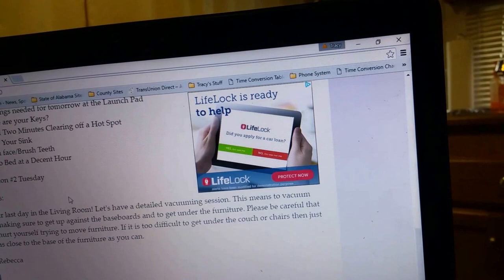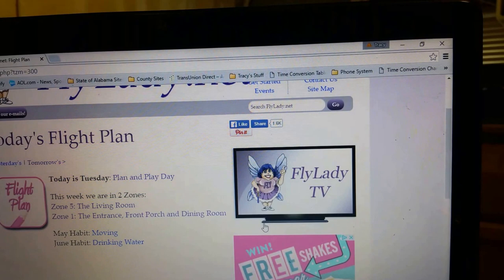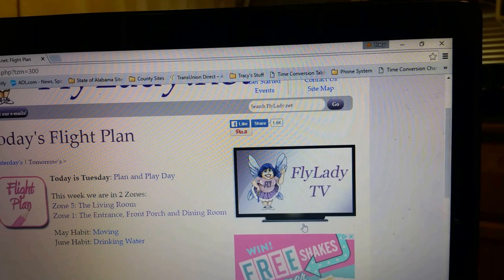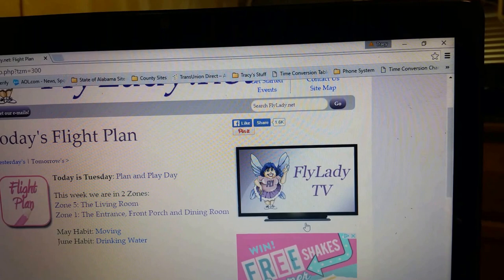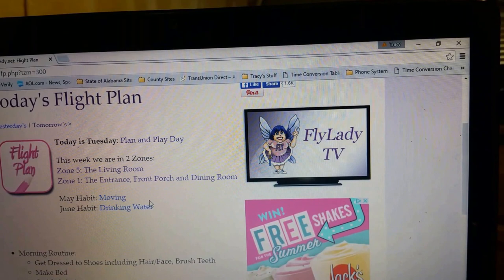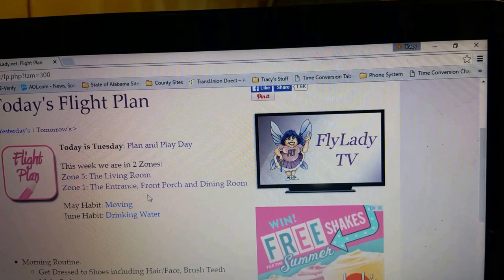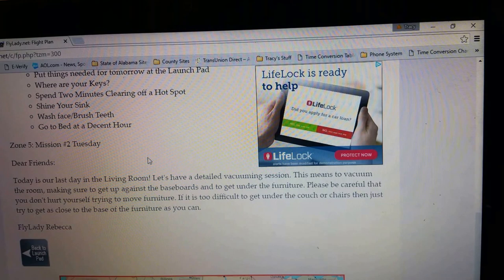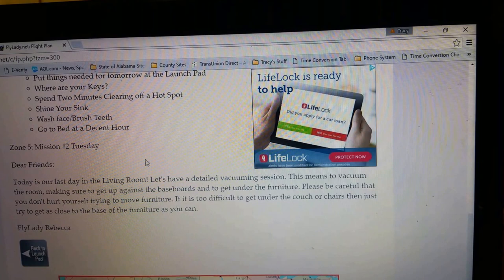Flying - Cleaning RV A/C Filter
An update on my Fly Lady progress and cleaning my RV A/C Filter.